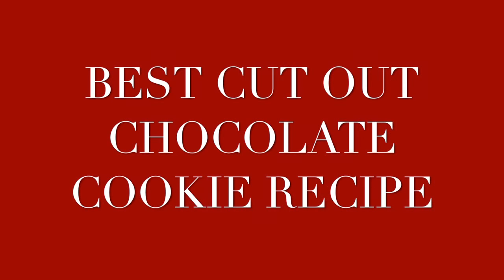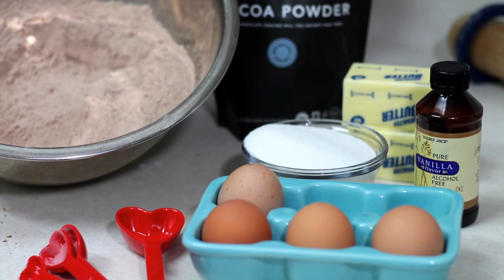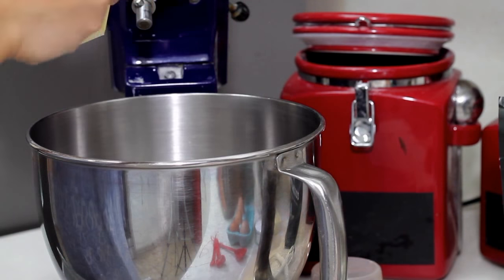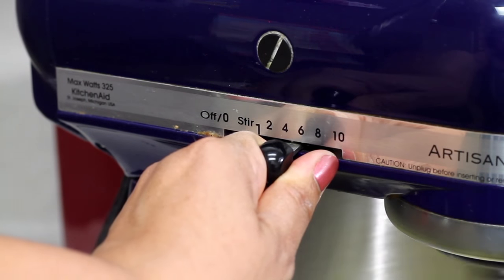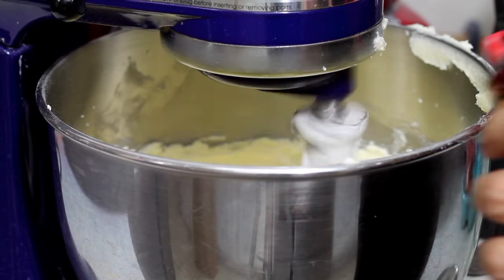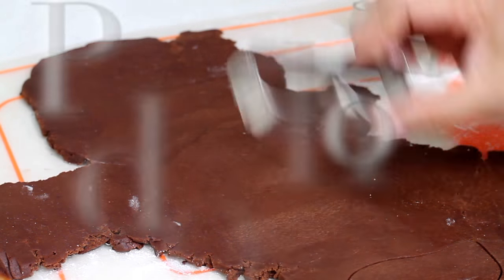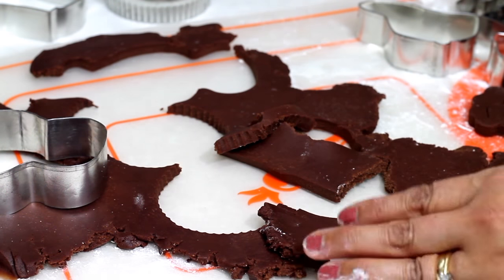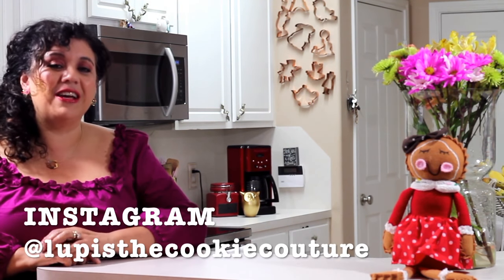How to Make Chocolate Cookies -ChocolateCookies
In this video you will see how I prepared chocolate cut-out cookies.